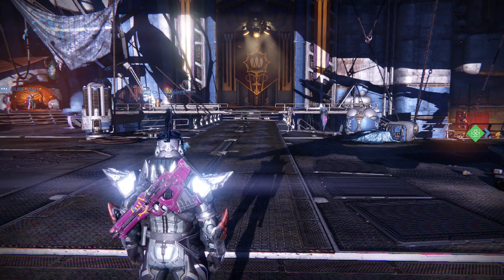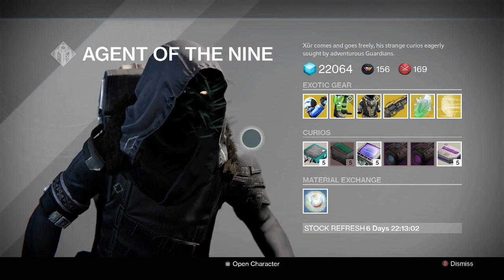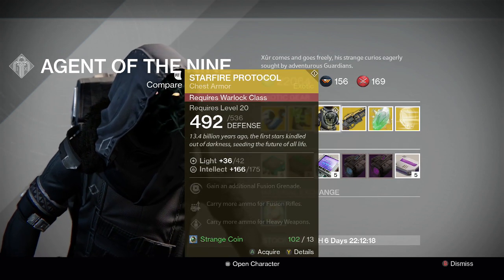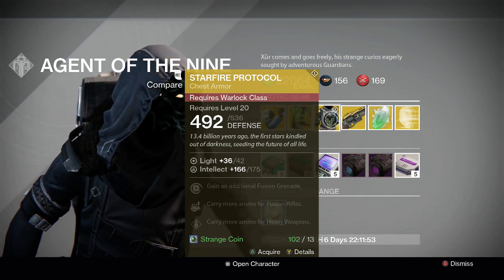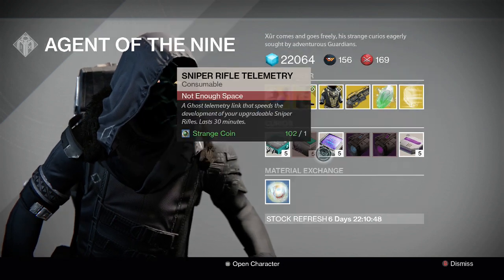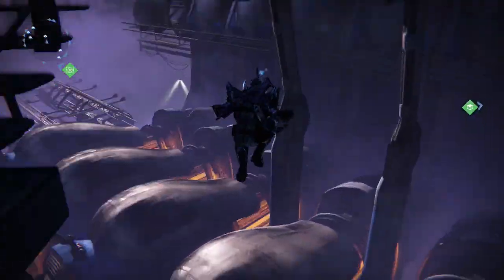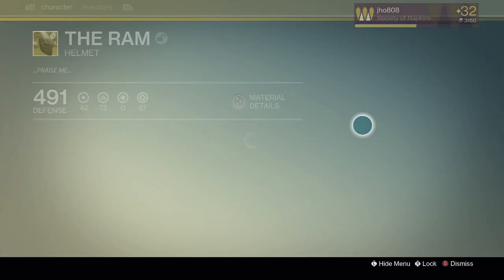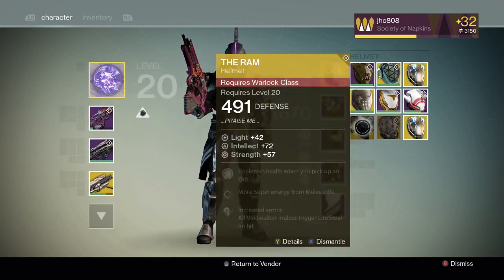Destiny - Xur Week 37 Recommendations & HoW Exotic Engram Openings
Here is the location of Xur, Agent Of The Nine for Week 37, the first week of House of Wolves. Xur is a vendor that appears in the tower or reef every weekend. This is where you can get easy exotics by purchasing them from him with Strange Coins or Motes of Light. He also allows you to exchange strange coins for motes of light.